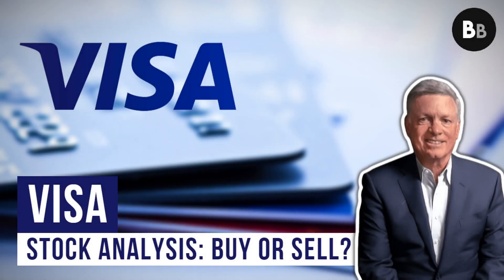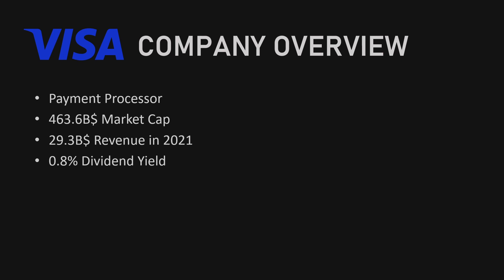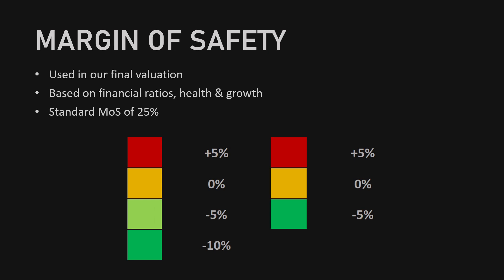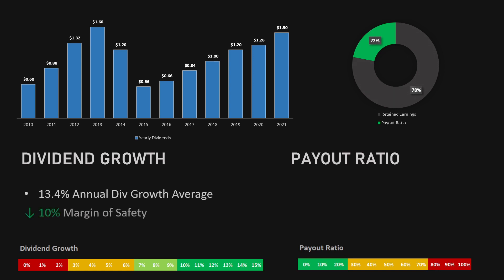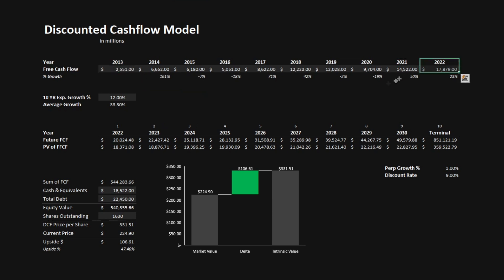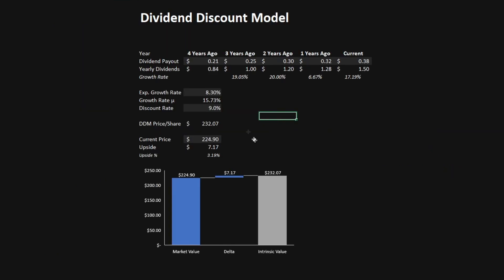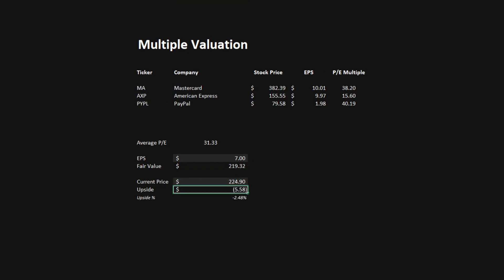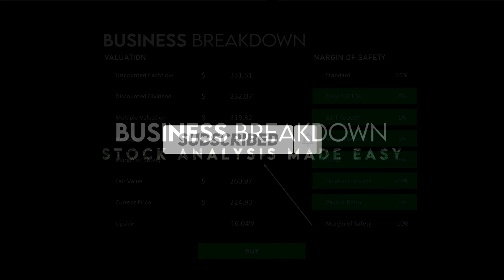Visa (V) Stock Analysis: Is It a Buy or a Sell? | Dividend Investing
Today we will be looking at Visa $V. Is it good value right now or not? Let's find out!

0:00 Introduction
1:53 Margin of Safety
2:37 Key Ratios/Metrics
4:33 Discounted Cashflow Model
5:47 Discounted Dividend Model
6:23 Multiple Valuation
7:07 Conclusion